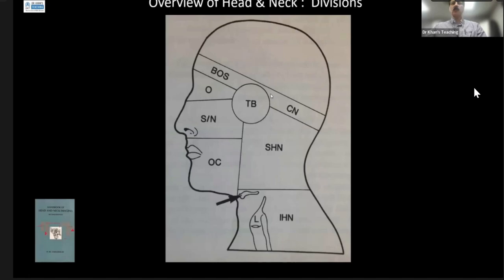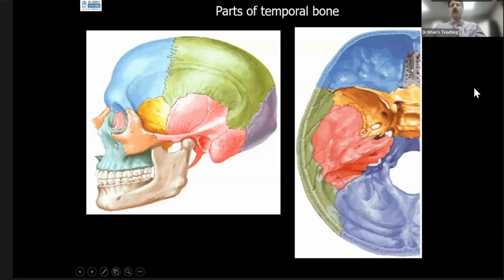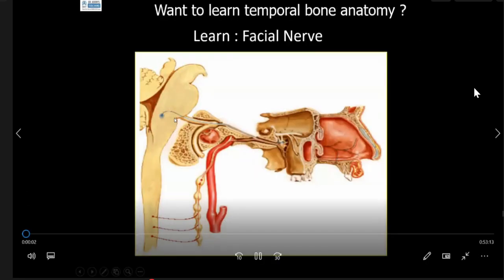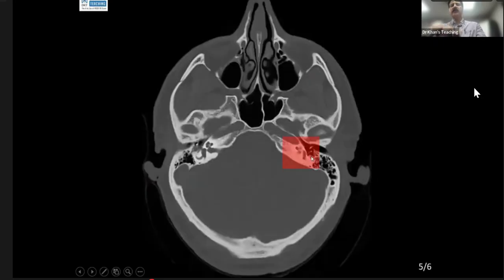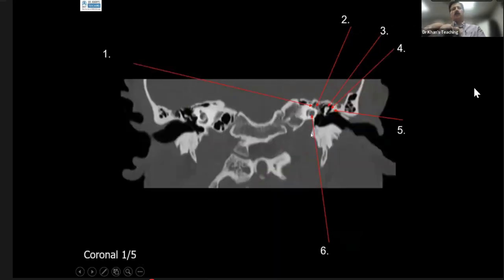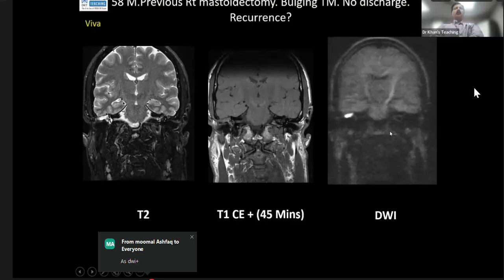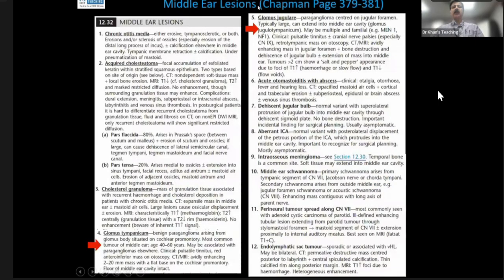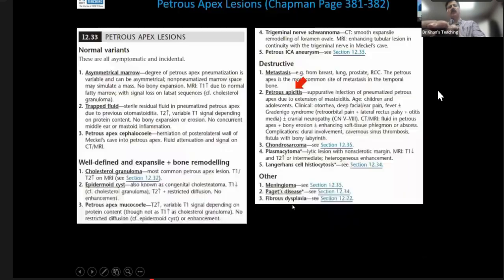temporal bone for FRCR